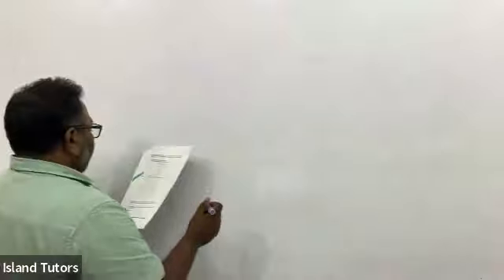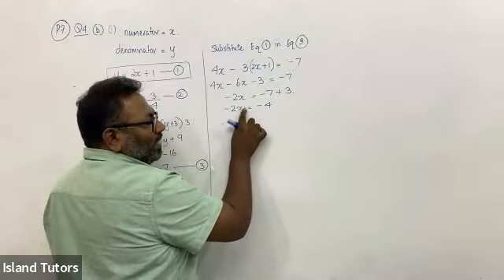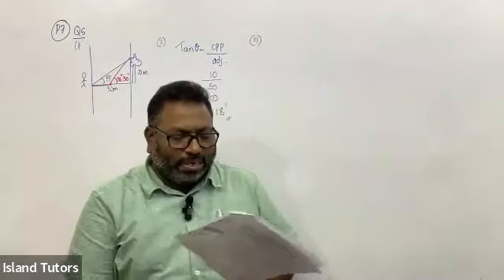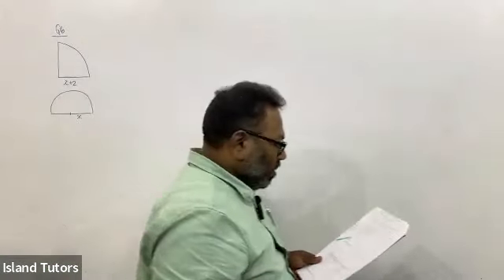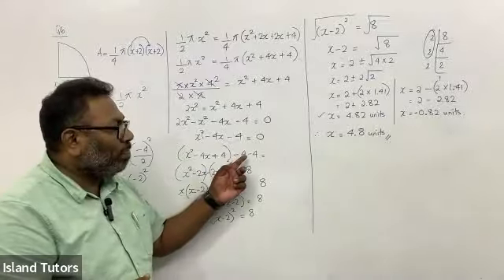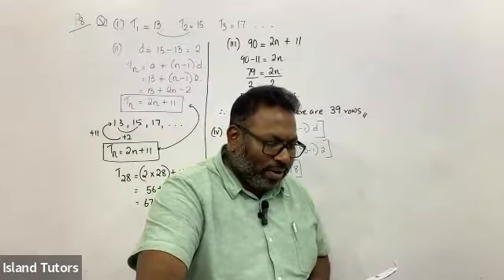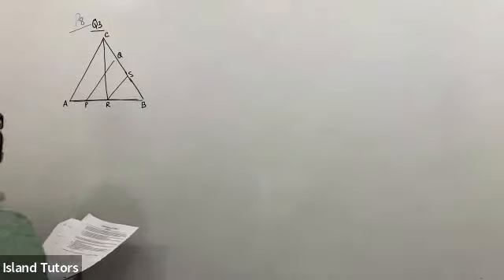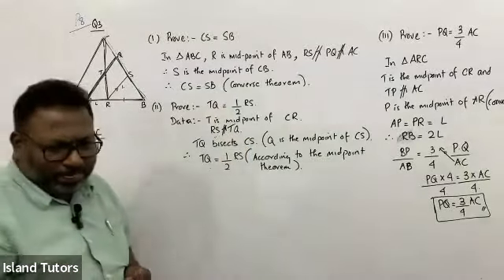Grade 11 3-Month Rapid Maths Revision Paper Class(31/1/2025)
Are you feeling anxious about your G.C.E O/L maths exams? Don't worry, we've got you covered! Join us in this last-minute revision class where we'll provide you with essential tips to boost your exam performance. From effective study strategies to time management tips, we'll help you make the most of your revision period. Additionally, we'll go through a variety of practice questions covering the main topics in G.C.E O/L maths, allowing you to assess your knowledge and identify areas that need improvement. Get ready to ace those exams with this invaluable preparation resource!